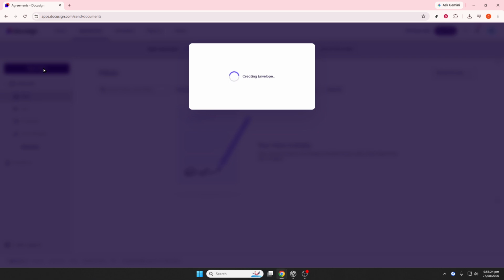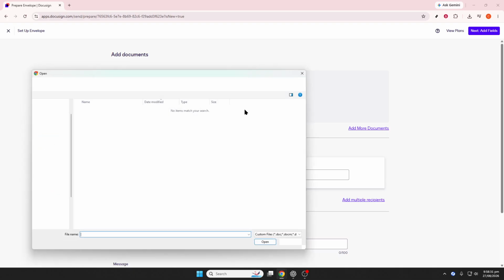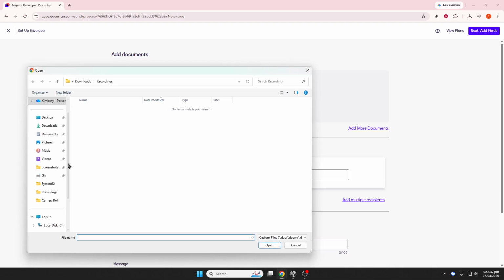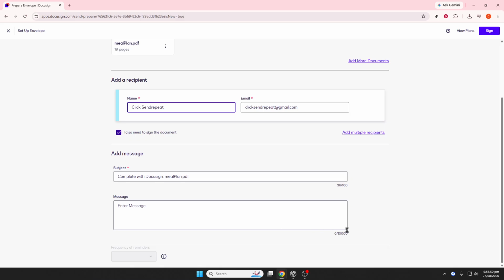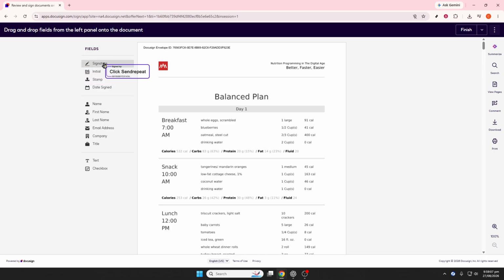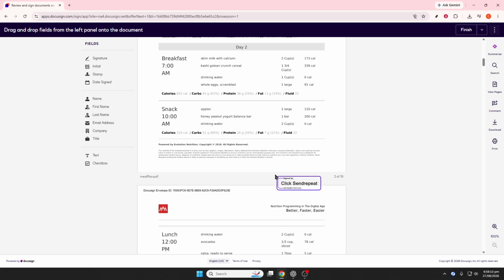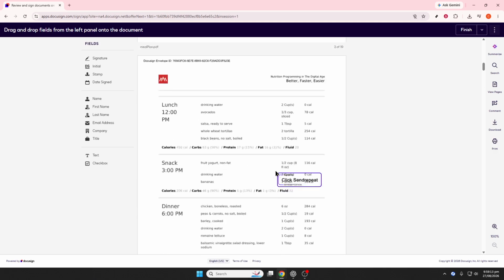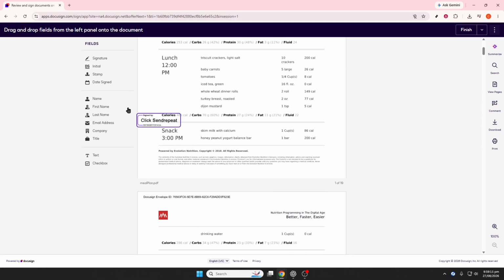How To Replicate Text Field Data in DocuSign Templates & Envelopes (Full 2025 Guide)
Want to replicate text field data across your DocuSign templates and envelopes? 🚀 In this full 2025 guide, I'll show you how to use DocuSign Data Replication to automatically copy information from one text field to other linked fields.

This is especially useful when the same information, such as a name, address, company, or other details, needs to appear multiple times in a document. By giving fields of the same type the exact same Data Label, DocuSign can automatically populate the linked fields when information is entered.

🔥 In this DocuSign tutorial, you'll learn:
✅ What DocuSign Data Replication is
✅ How to replicate text field data
✅ How to link multiple text fields together
✅ How to set the same Data Label on fields
✅ How to replicate data across a document
✅ How to replicate data across an envelope
✅ How Data Population Scope works
✅ How to use replicated fields in DocuSign templates
✅ How to prevent unwanted field replication
✅ How to troubleshoot text fields that auto-populate
✅ Tips for creating smarter DocuSign templates

DocuSign's Data Population Scope determines how fields with matching Data Labels share information. Depending on the configuration, linked fields can replicate data within a document or across documents in the same envelope.

Whether you're a DocuSign beginner, administrator, trainer, business owner, or someone who creates reusable templates, this tutorial will help you reduce repetitive data entry and create more efficient signing workflows.

If you're searching for **how to replicate text fields in DocuSign, DocuSign data replication, DocuSign linked fields, how to copy field data in DocuSign, DocuSign Data Labels, or how to auto-fill text fields**, this guide is for you!

⚠️ **Tip:** Data Labels are case-sensitive, so make sure the labels match exactly when you want fields to be linked. If you don't want fields to replicate, give them unique Data Labels.